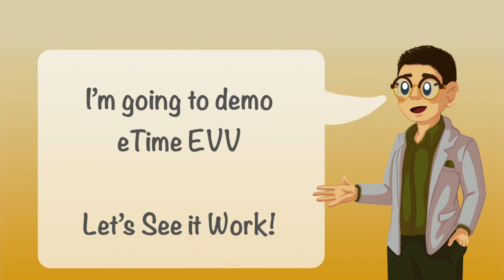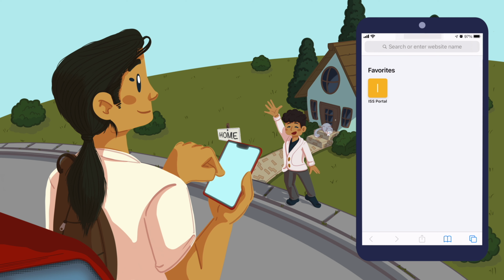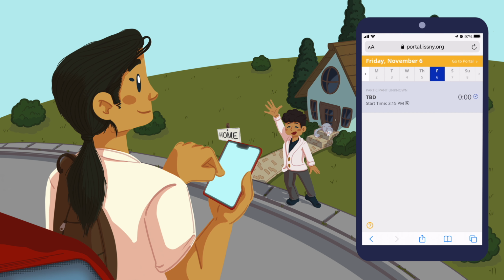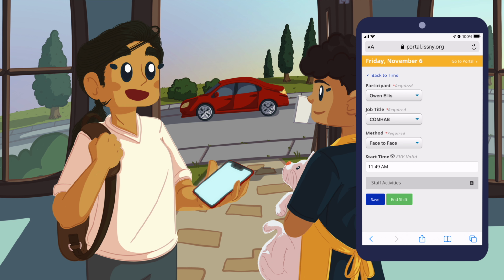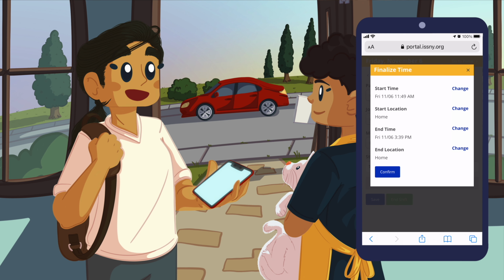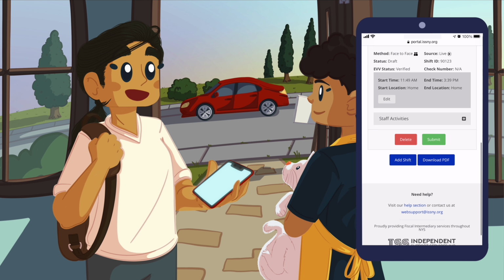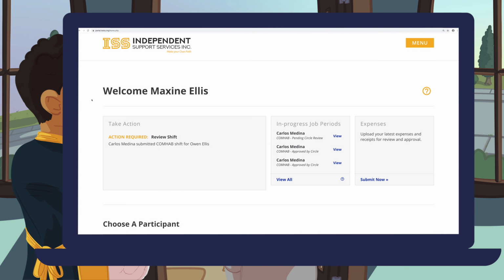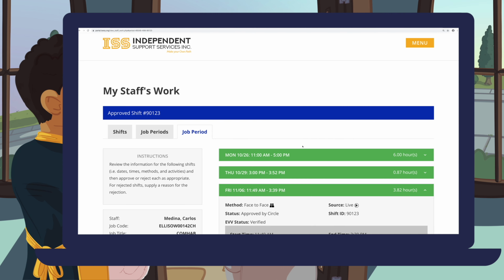EVV Ideal scenario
This video shows the ideal scenario in which eTime with EVV is used.

For information on alternate scenarios, view resources on the help